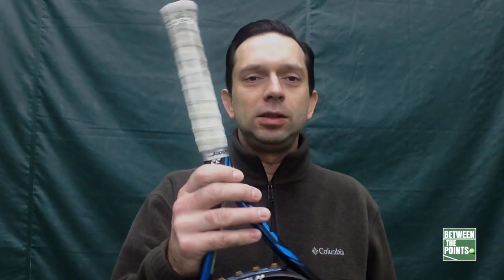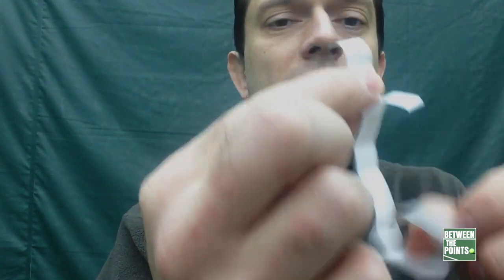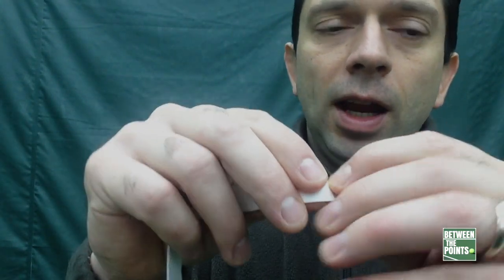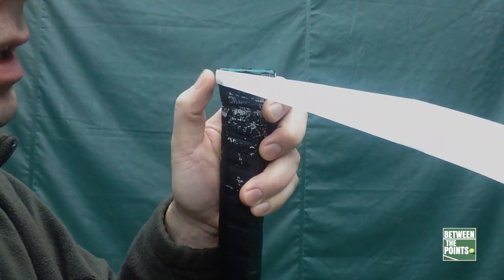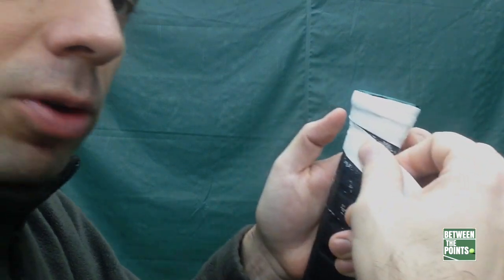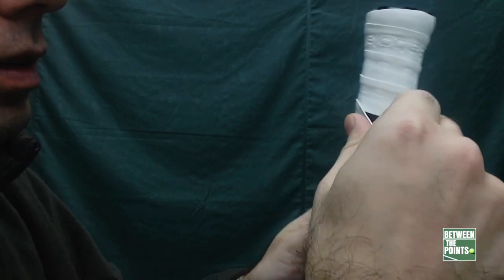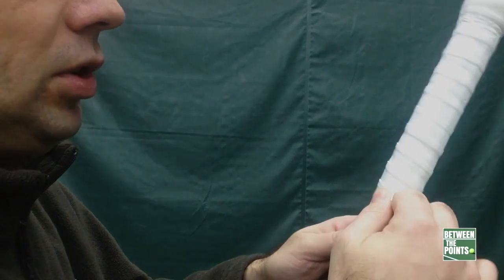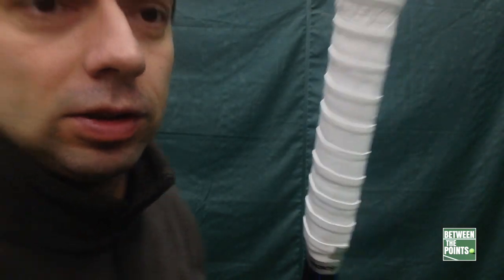How to put on a tennis racquet overgrip.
Add 10-15 mph to your serve, get your free copy of the Kinetic Serve Blueprint

Greg Kusnierz
Tennis Coach
Tennis Instructor
Mental Coach
Mental Strength Coach
Peak Performance Coach
Tennis Life Coach
Between The Points
Tennis
Online Tennis Instruction
Tennis Instruction
Tennis instructor
tennis lessons
tennis world
online tennis
tennis news
tennis games
tennis academy
tennis drills
tennis lessons
tennis tips